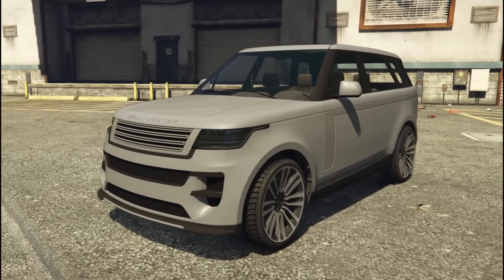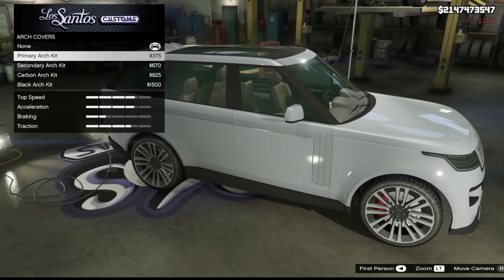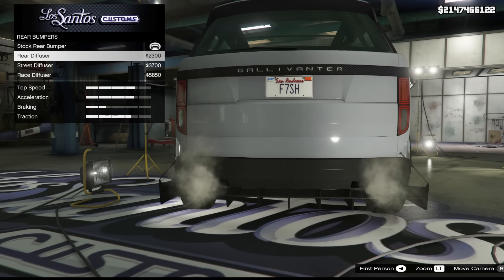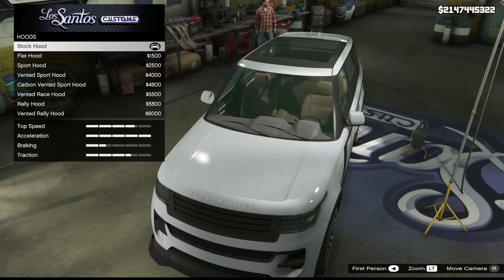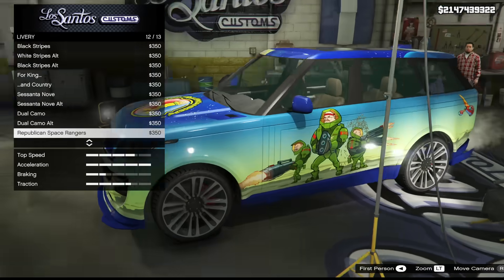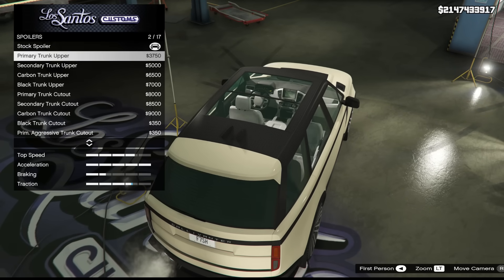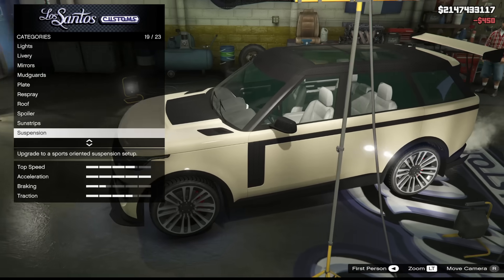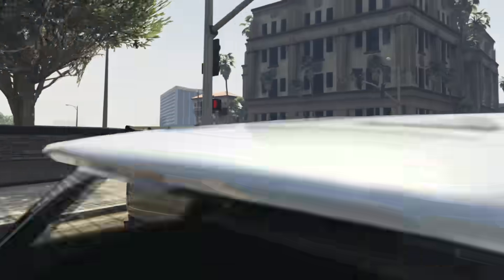Why Did They Do This To The Baller ST-D? - Unreleased Chop Shop Cars